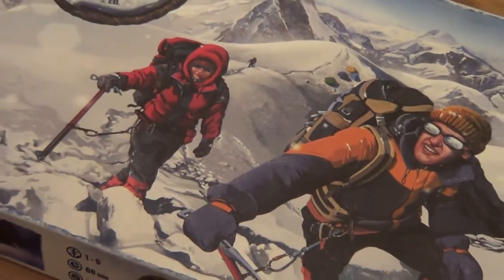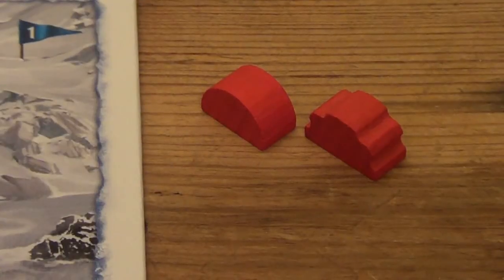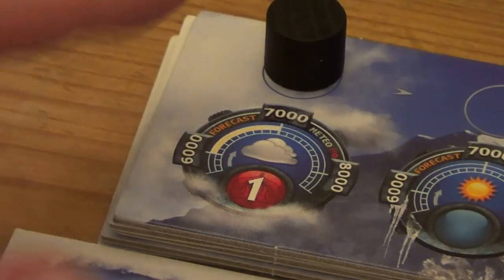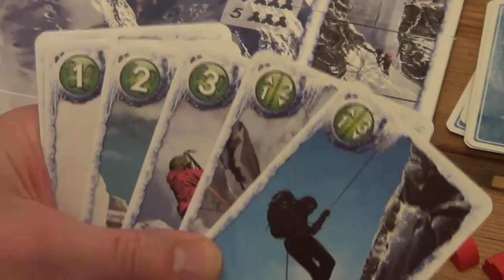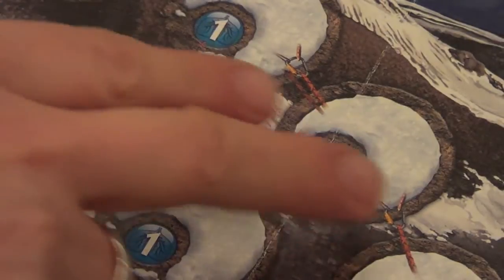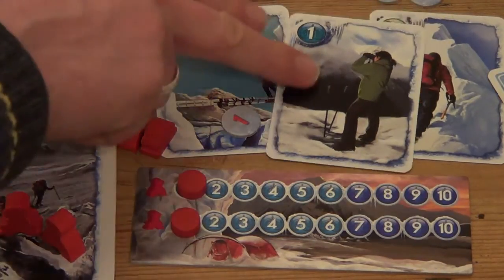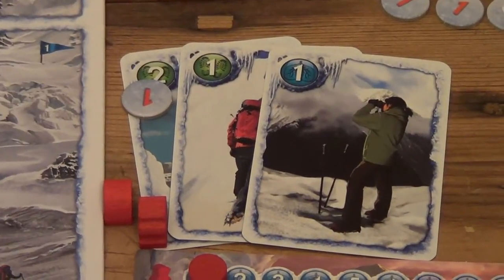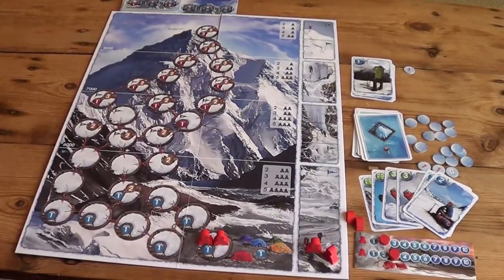K2 - Episode 01